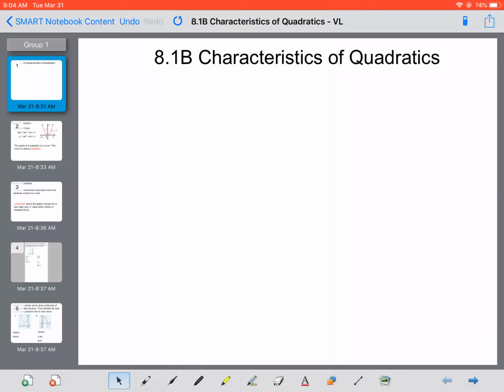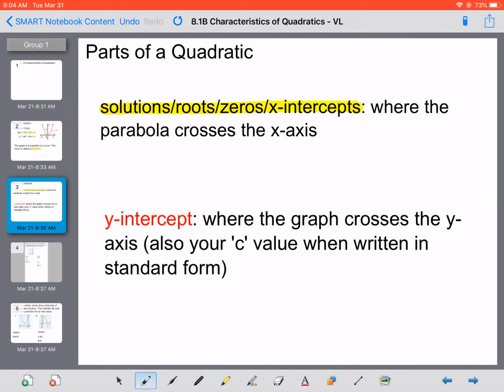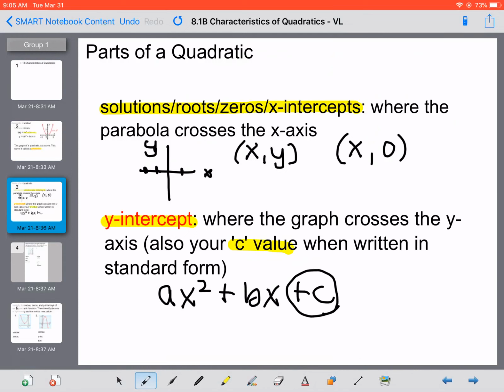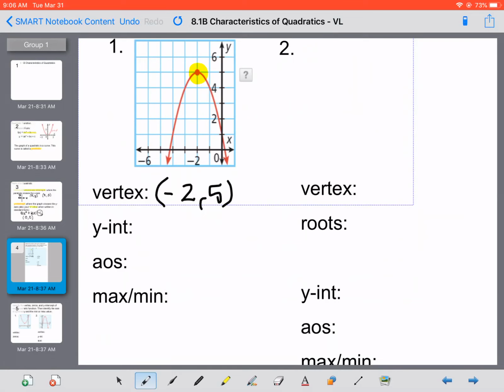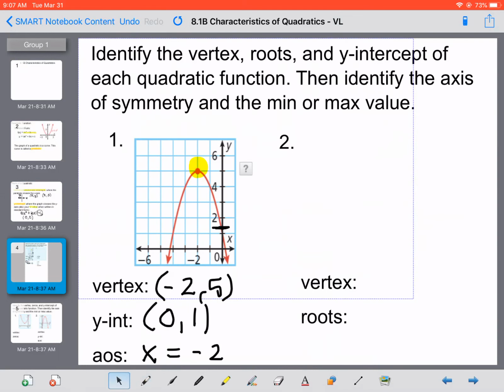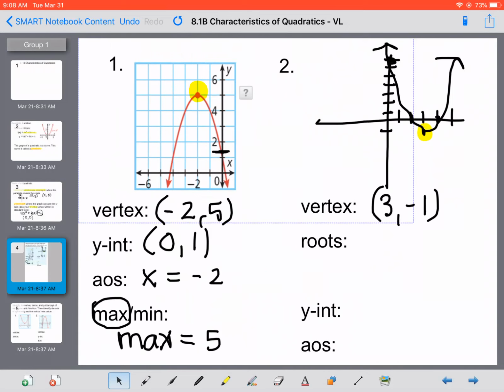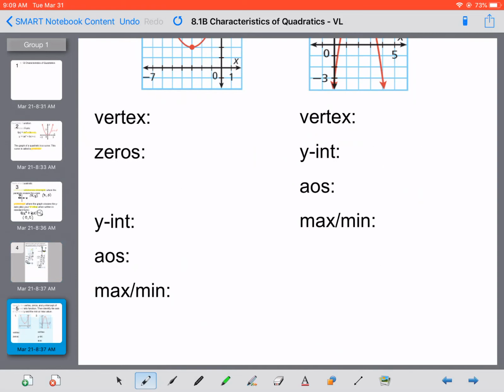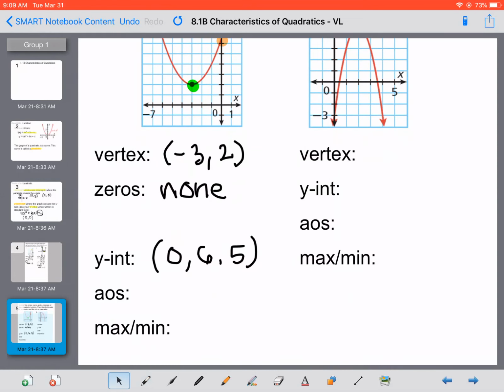8.1B Quadratics - Zeros and Y-Intercepts